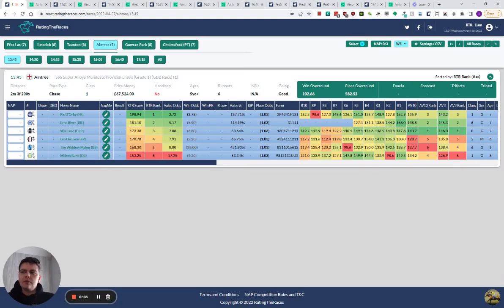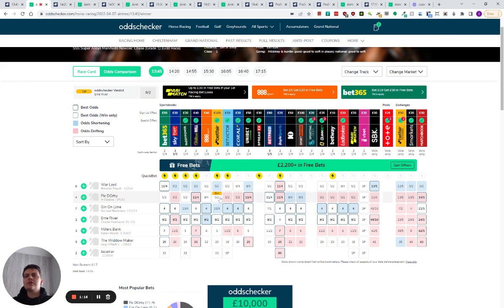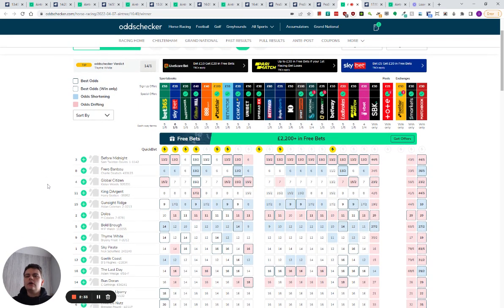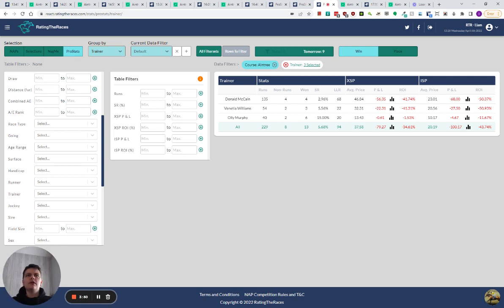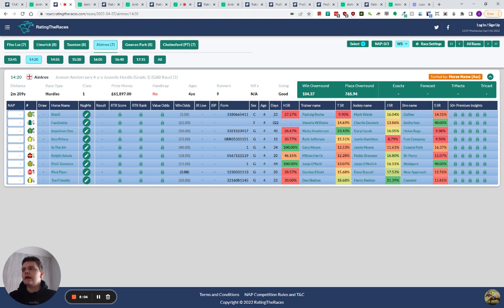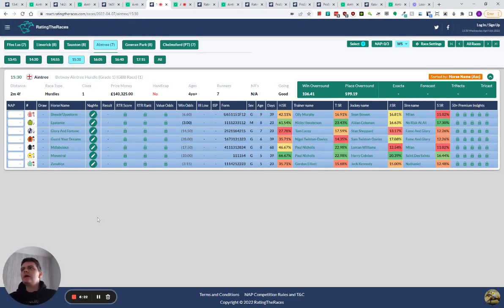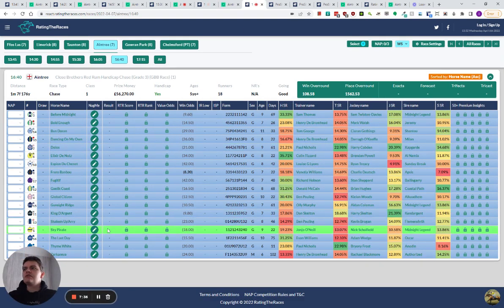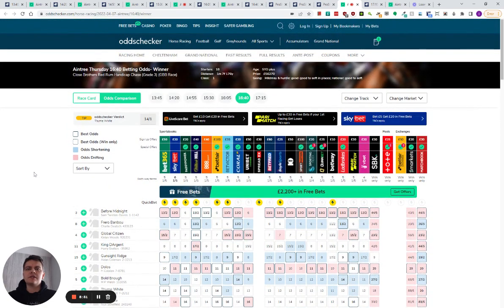Aintree Day 1 Thoughts & ProStats use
Liam looks at Day 1 of the Aintree Grand National festival and explains why he is very happy with his selection in the 2m Handicap Chase and how ProStats gives him more confidence. He also highlights a horse he wants a better price on before backing him.

18+ Gamble Responsibly